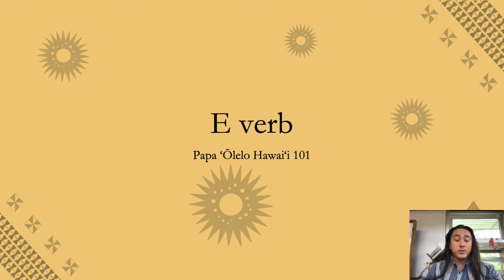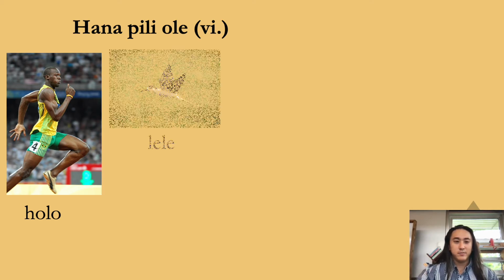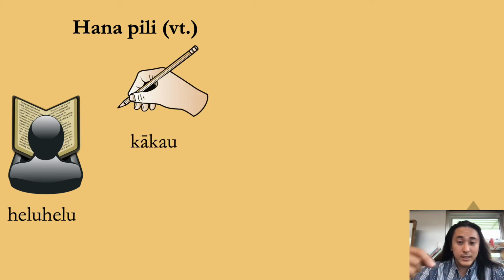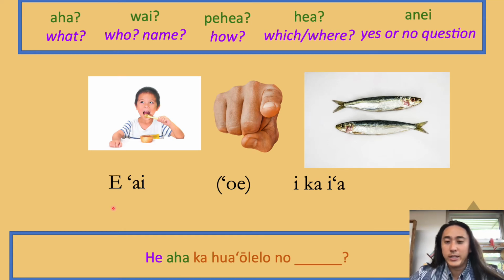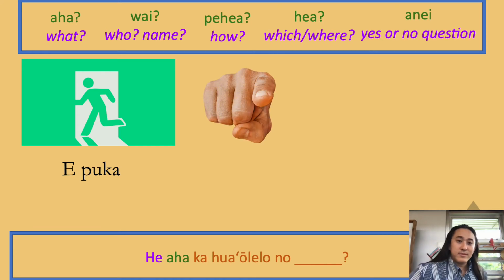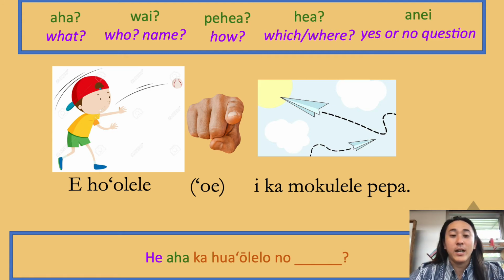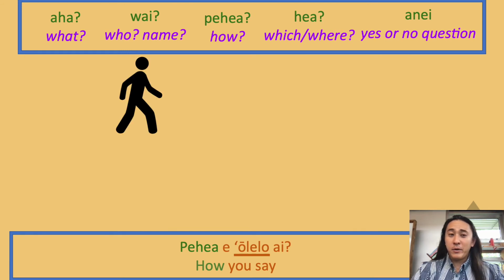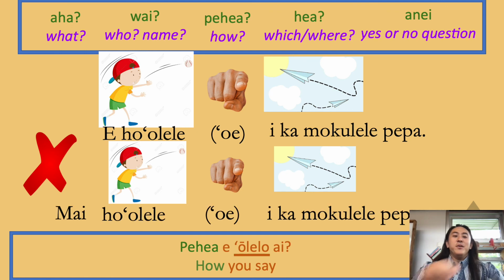E painu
E painu command sentences